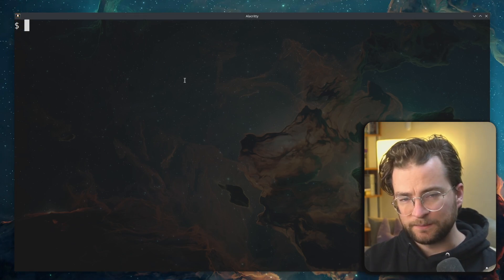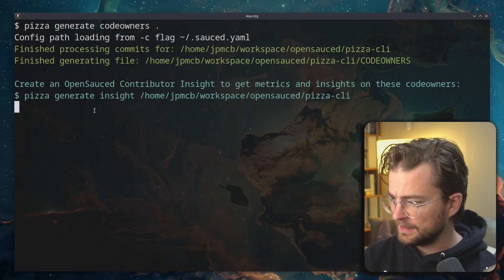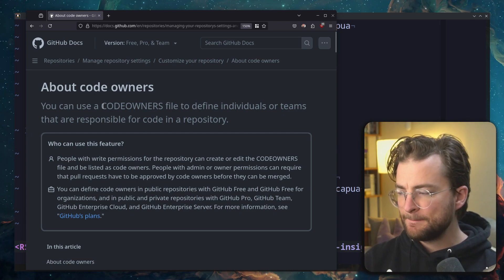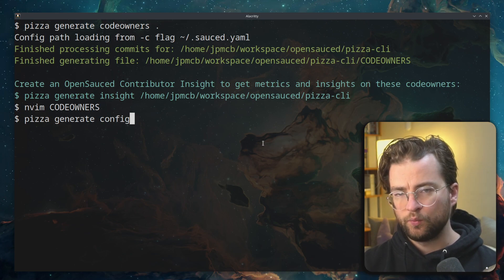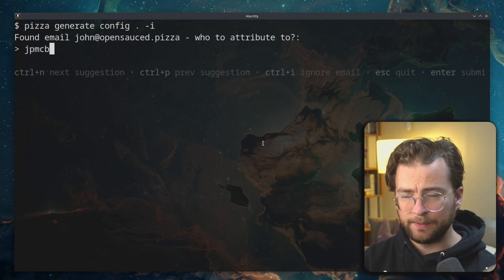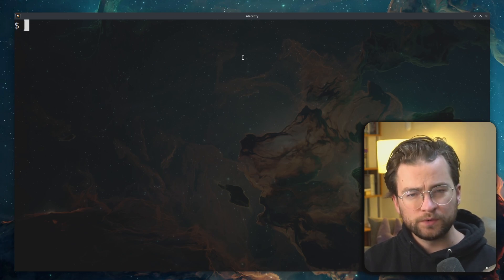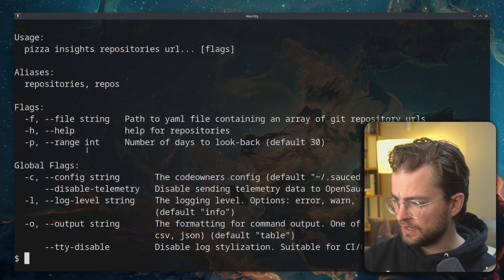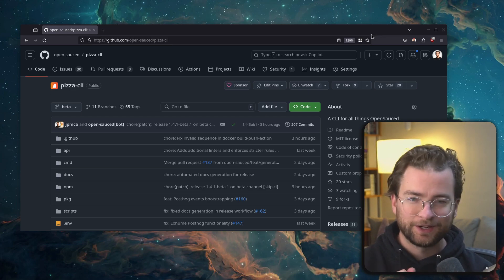Pizza CLI Demo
OpenSauced provides access to insights to validate and share the value of open source. We are now working with companies to share the secret sauce to building engineering teams on through open-source.